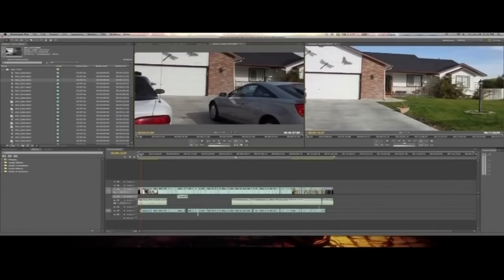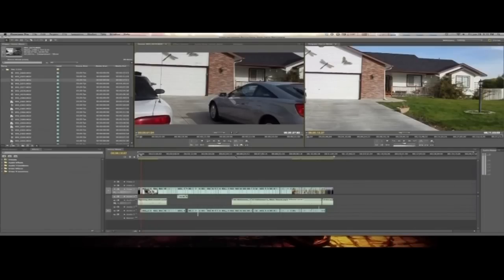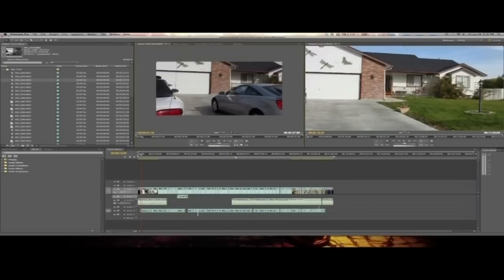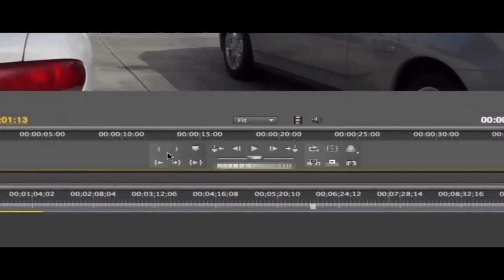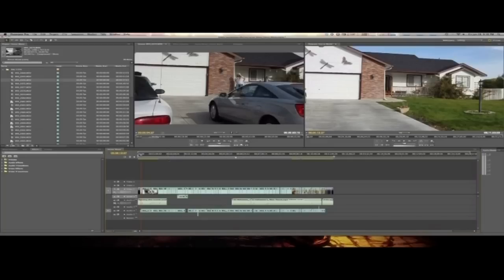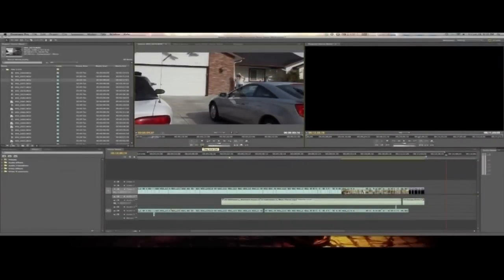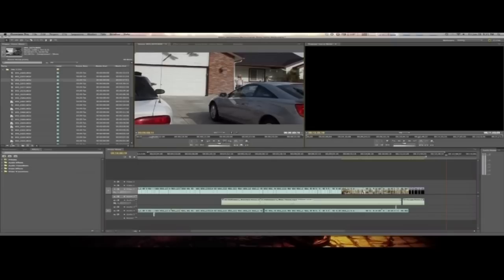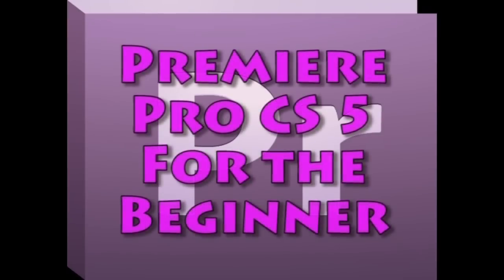Premiere Pre CS5 Walk Around Part 1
This is Premiere Pre CS5 Walk Around Part 1...for beginners...hope you enjoy